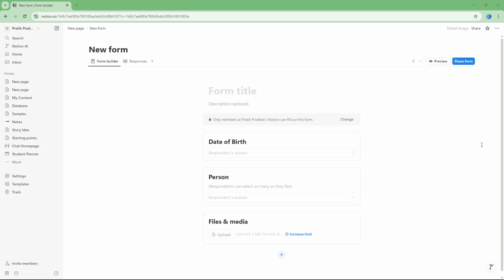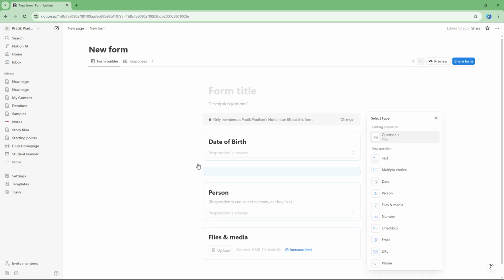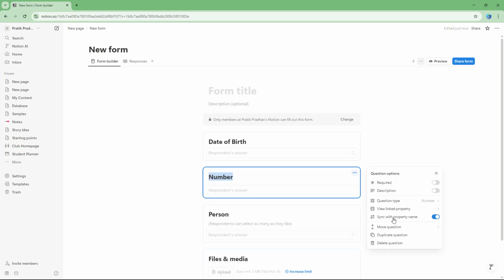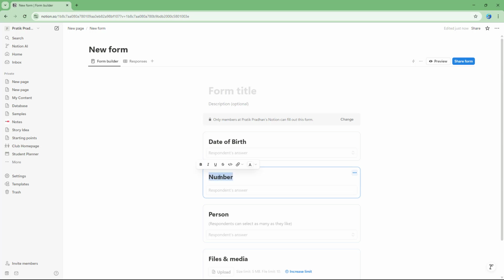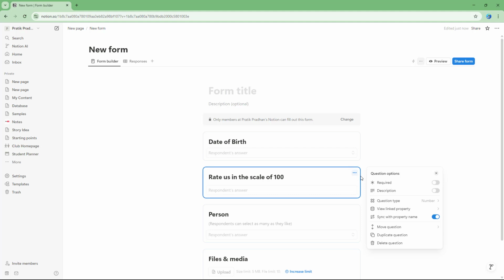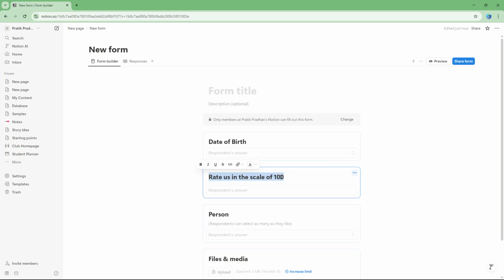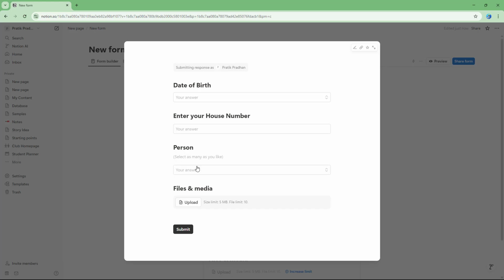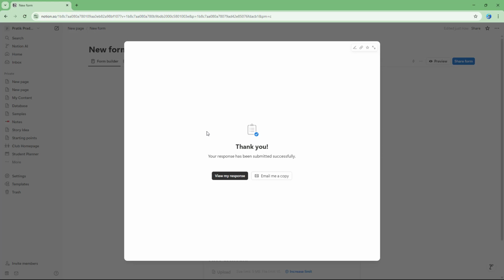Notion - Lesson 37 - Database Form Number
In this tutorial, we will be discussing how to use Database Form Number in Notion.